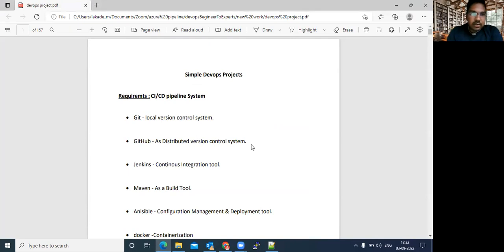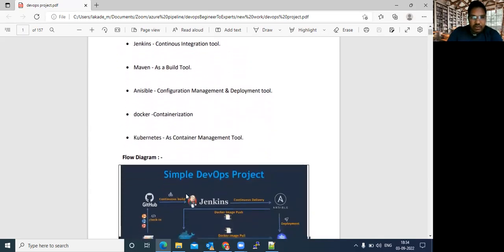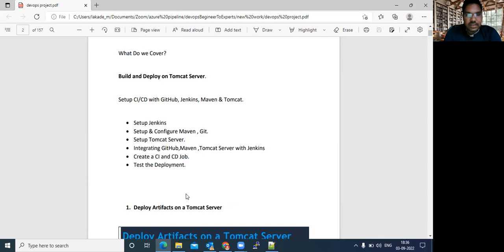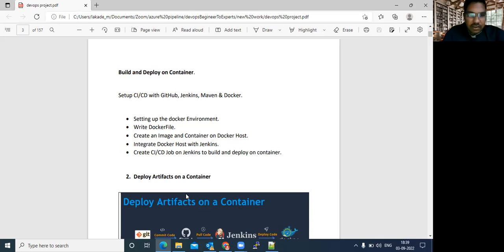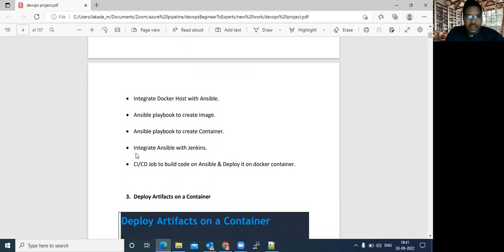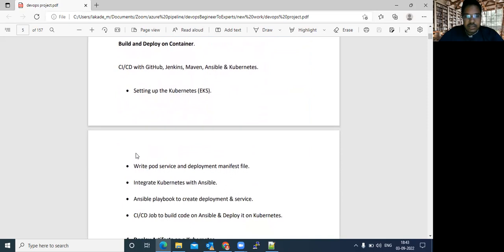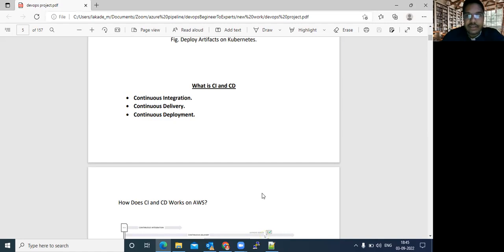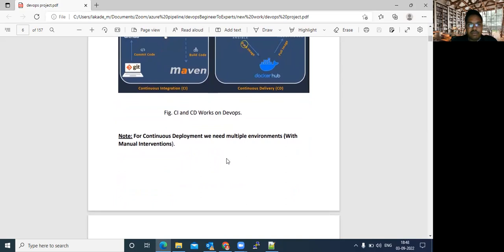ci-cd simple project part 1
Hello world pipeline